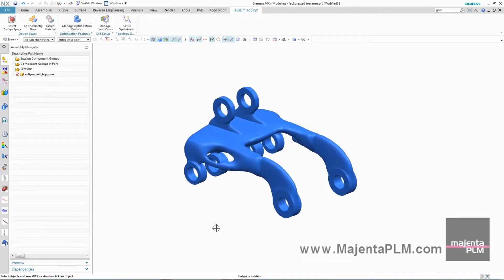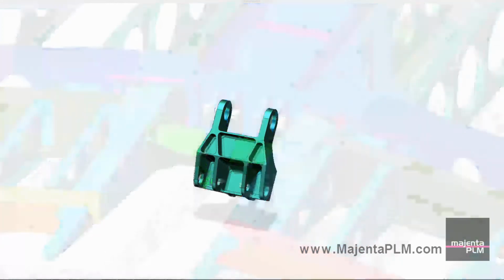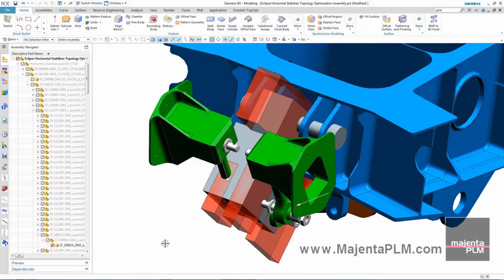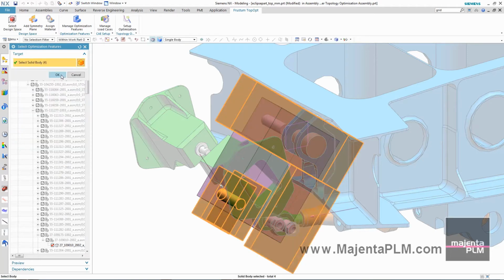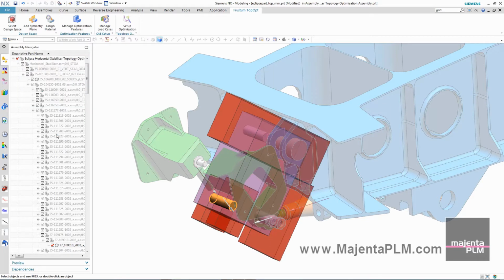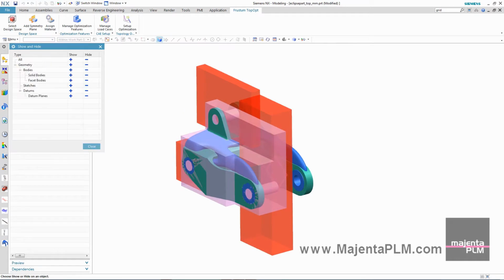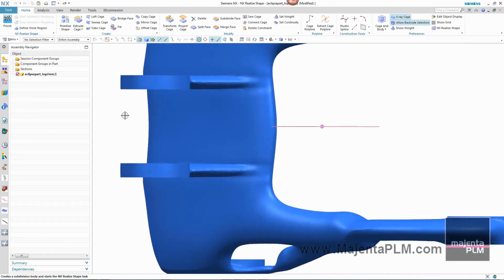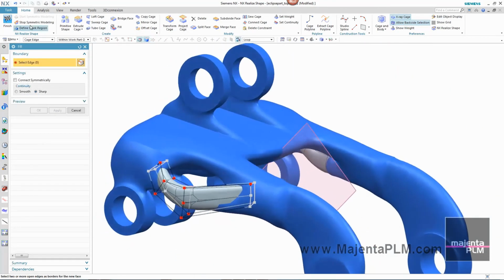Getting started with Siemens NX Generative Design - FREE 30 Day Trial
The world of 3D CAD technology has changed, discover Siemens NX Topology Optimisation with our useful user guide.